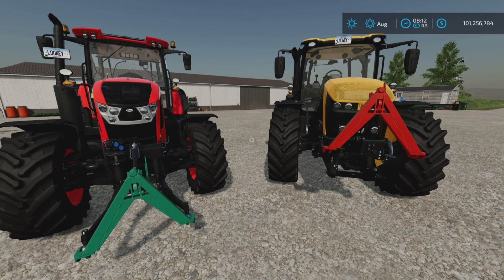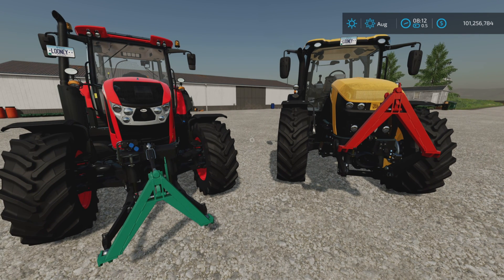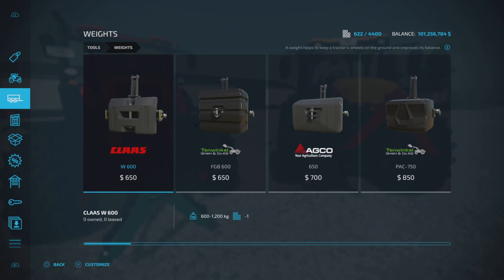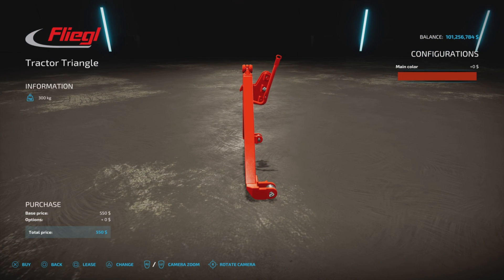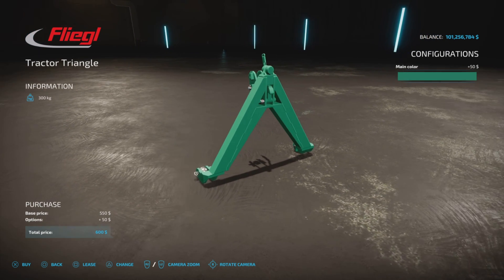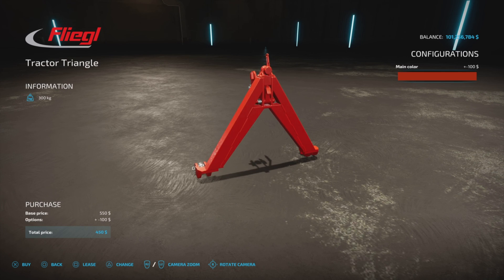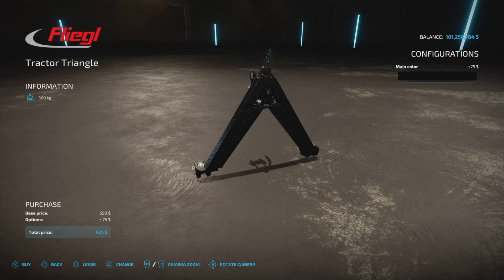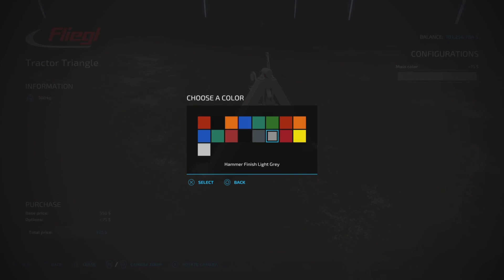Tractor Triangle / New mod for all platforms on FS22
Tractor Triangle
By: T4xs